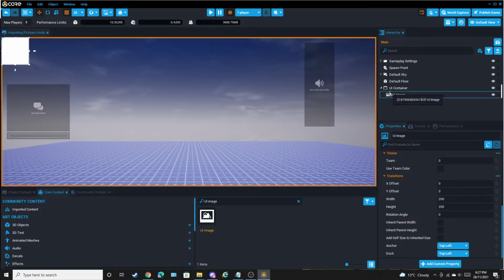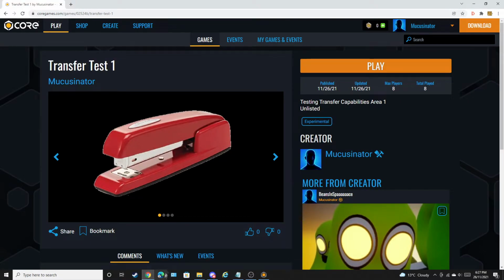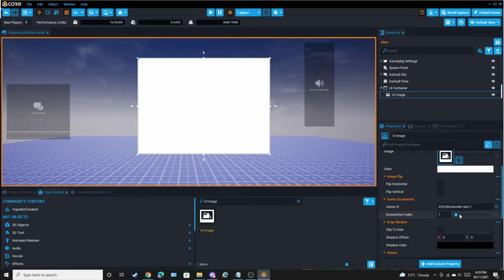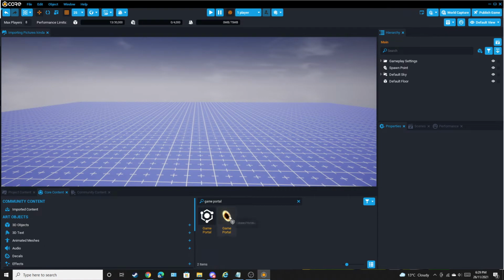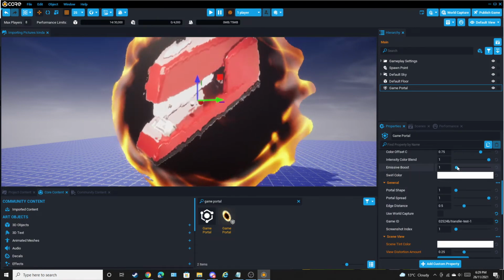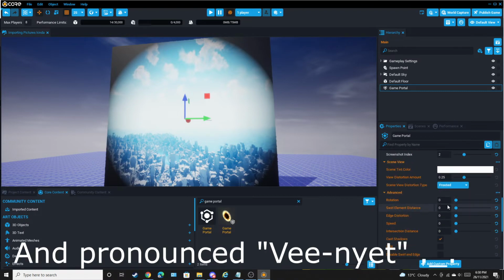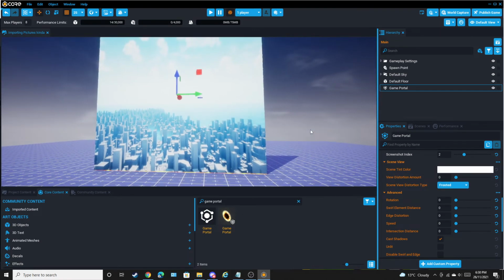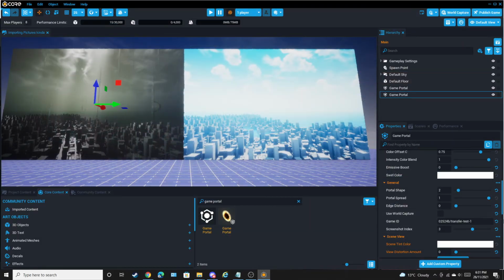Core Games Art - Importing Screenshots/Images (Kind of)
You can't really have custom models in Core, but with this tutorial you can have custom screenshots as images in your Metaverse games!

Timestamps
0:00 Introduction
0:36 Importing to the UI
1:05 Game ID
2:26 Importing to Game Portal
3:09 Turning off everything
5:09 Outro

Making Games doesn't have to be hard, and CORE helps make it easier than ever. Especially when it comes to creating a Multiplayer Game.